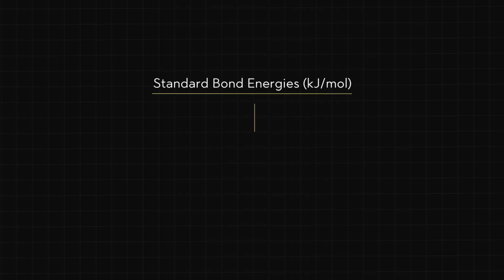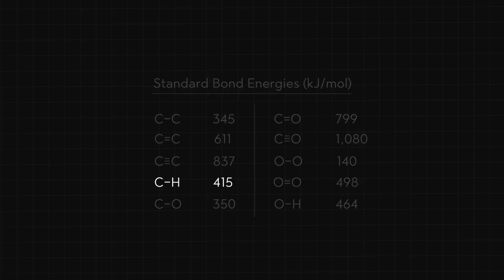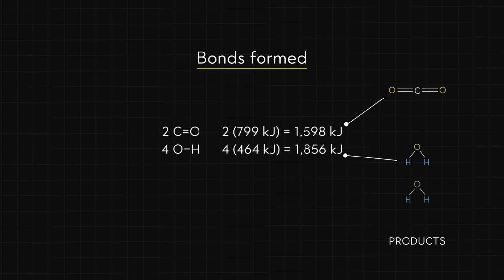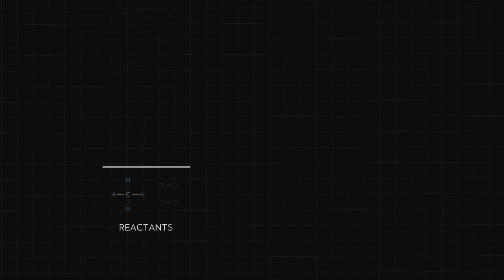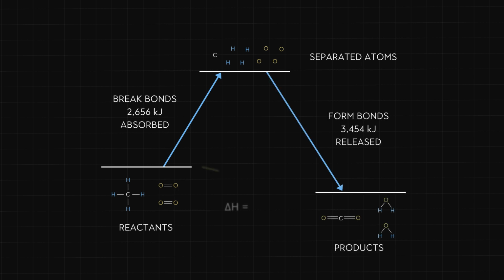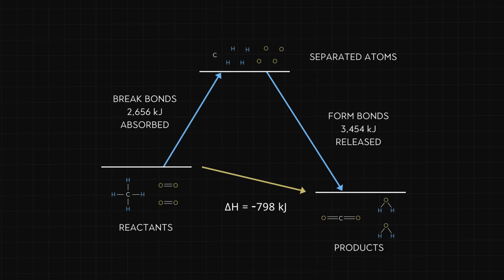Accounting for Energy in Bond Breaking and Making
How chemists use bond energies to estimate reaction enthalpies.

REAL CHEM
Presenter: Clarice Phelps, Nuclear Chemist, Oak Ridge National Laboratory